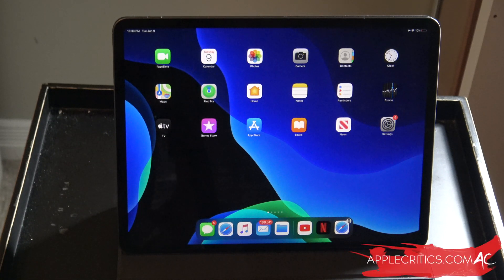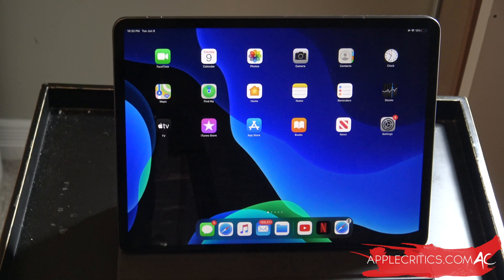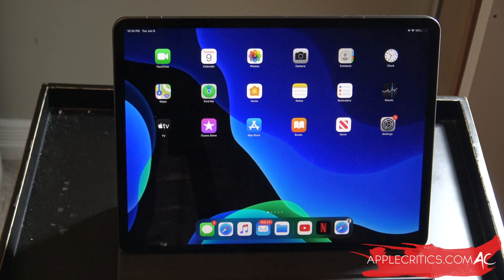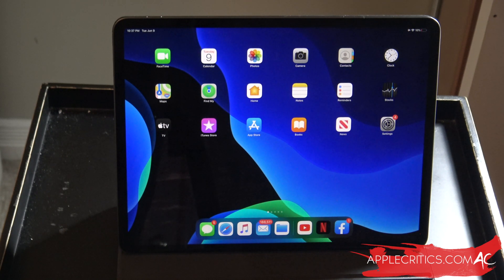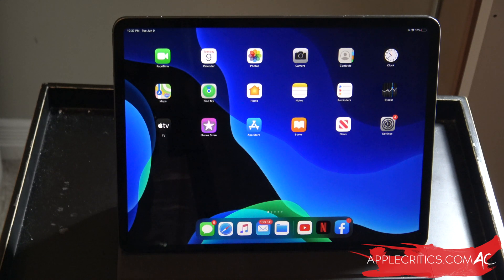iPadOS 13.6 Is Out! What's New?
AppleCritics ipados 13.6 hands on!